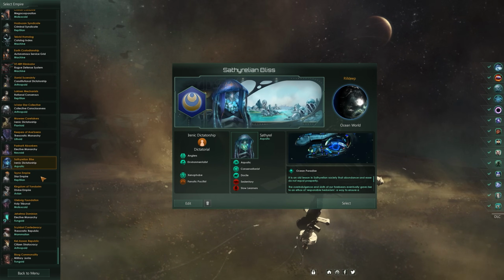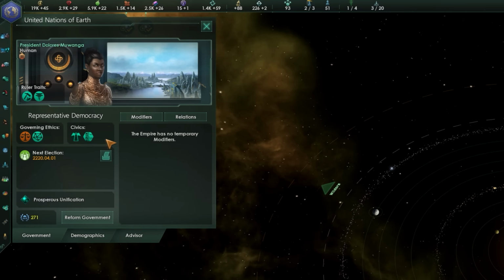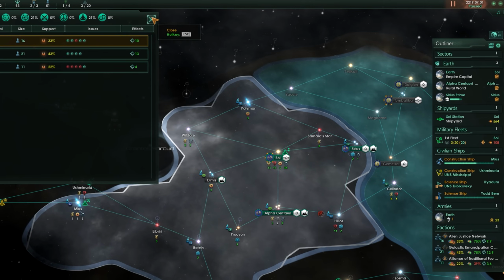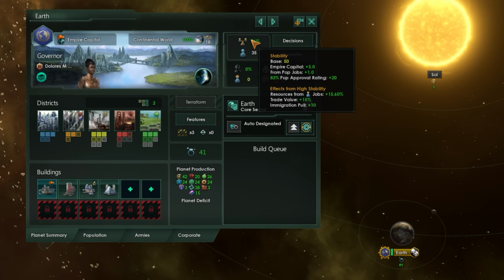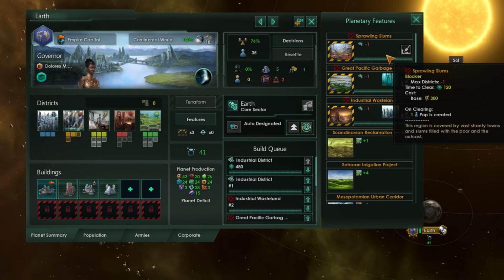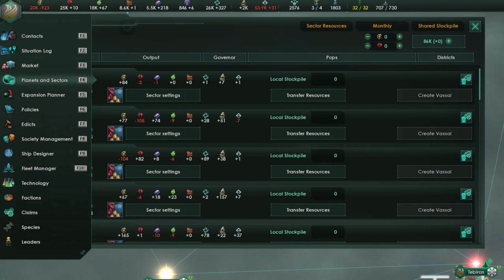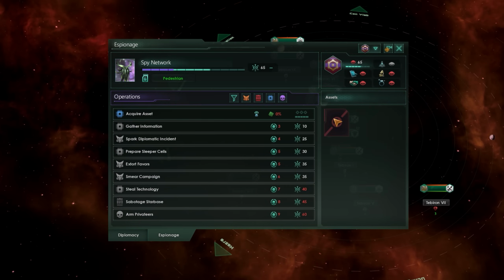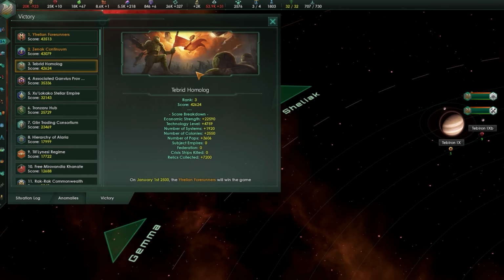The Complete Beginners Guide to Stellaris | 2022